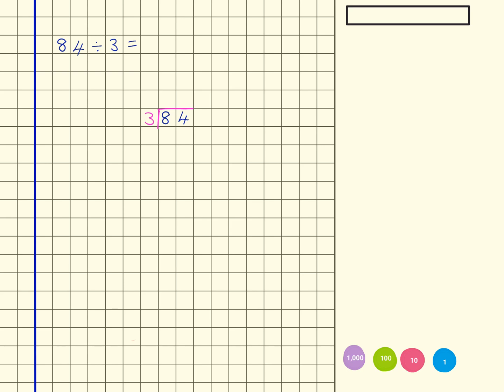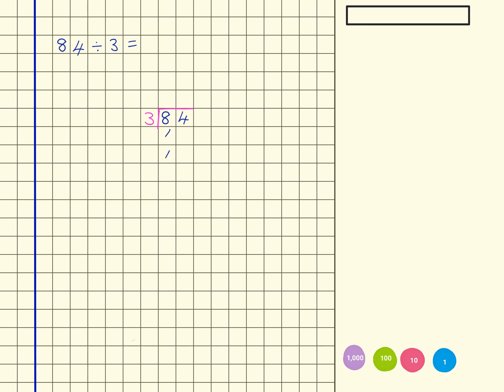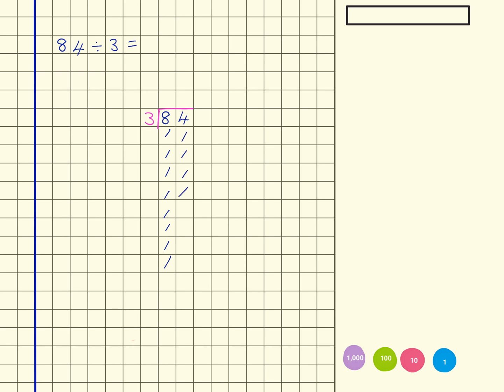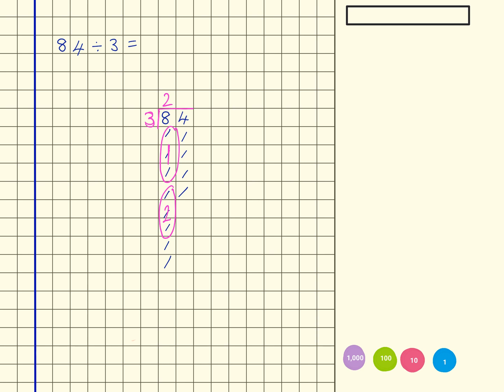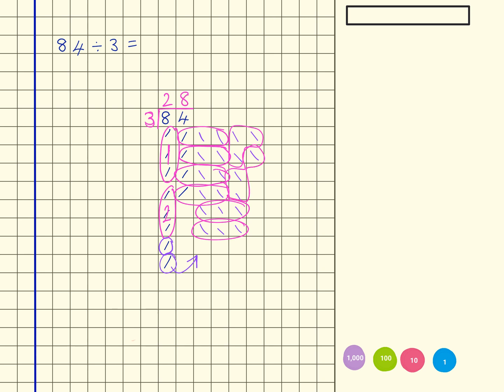Division (84 ÷ 3)